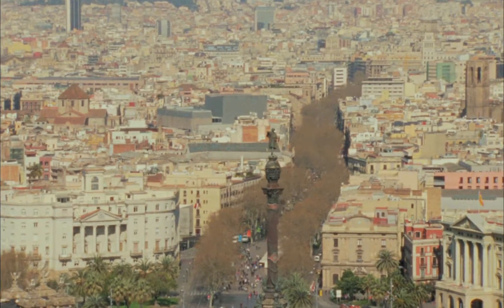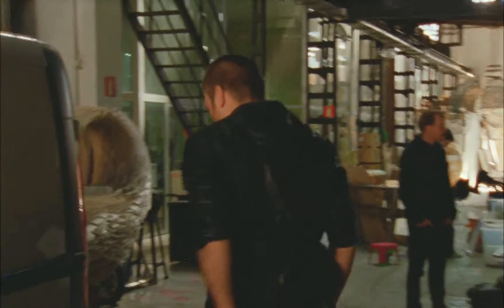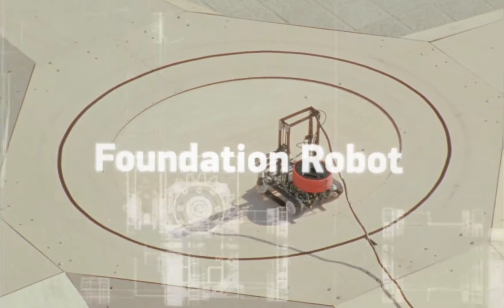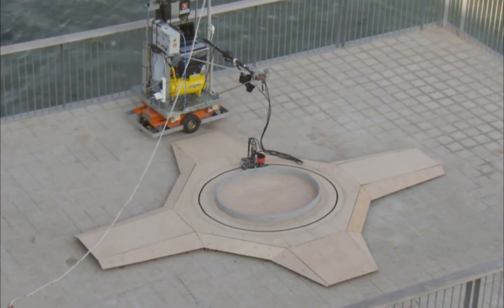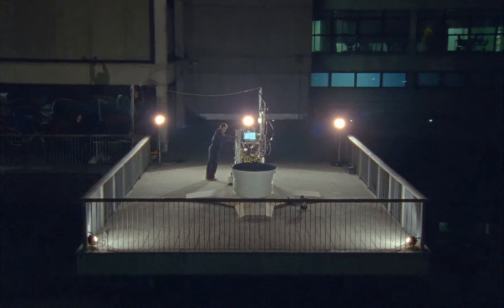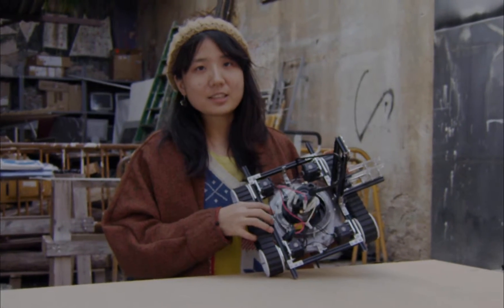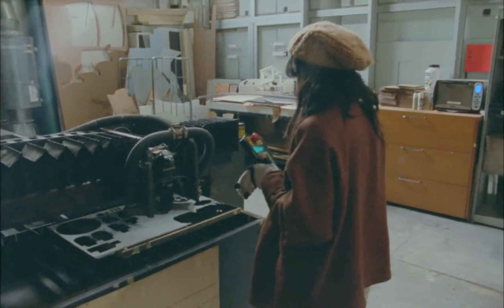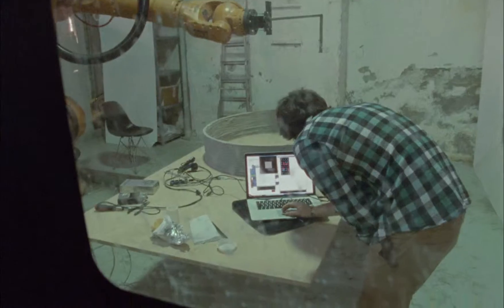Роботы в строительстве